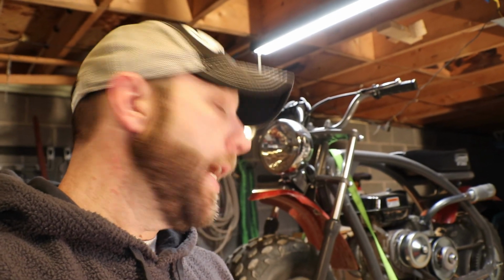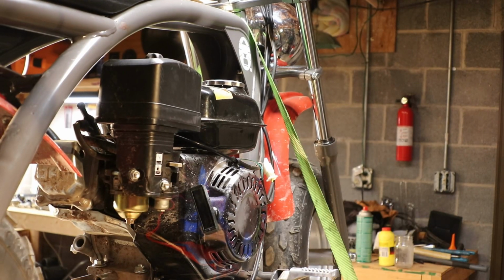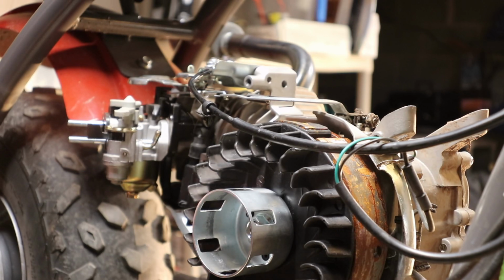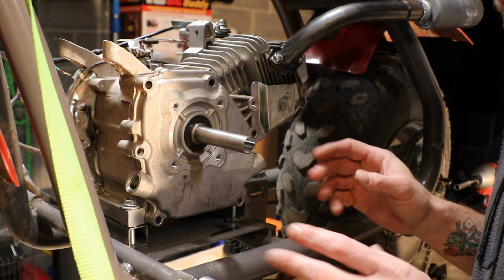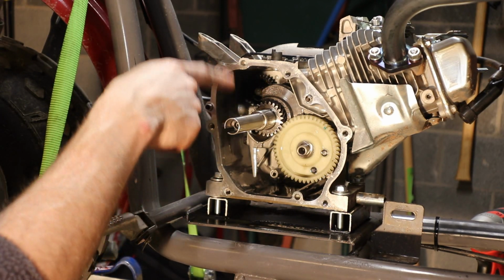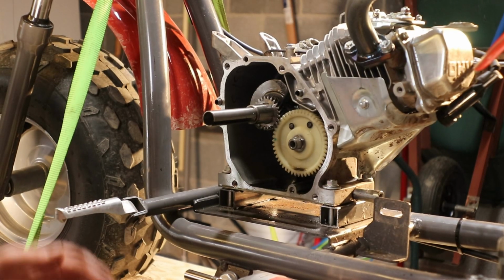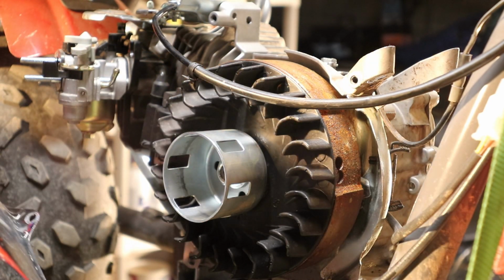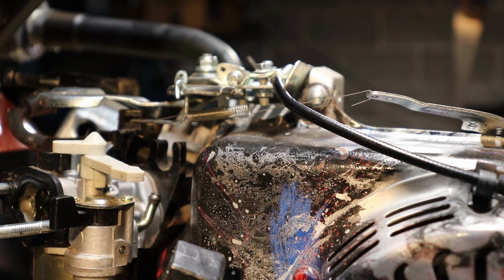Coleman BT200X Performance Budget Build Governor Delete Part 2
Step By Step video on a governor delete on a Coleman Mini Bike